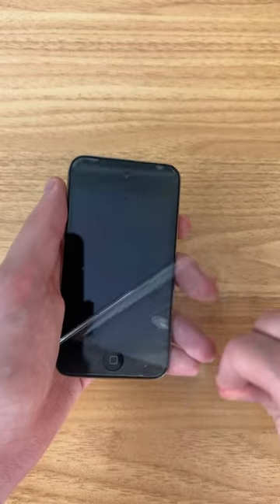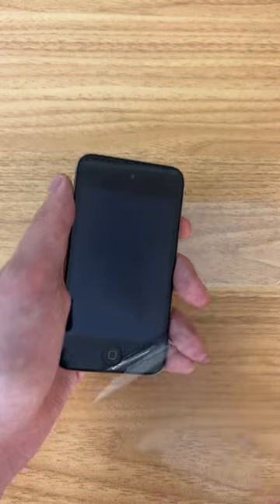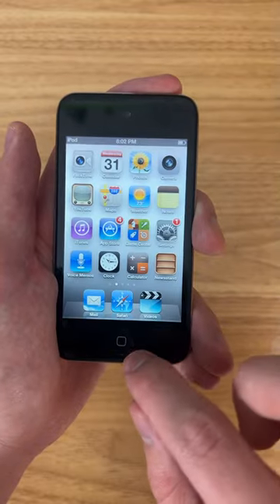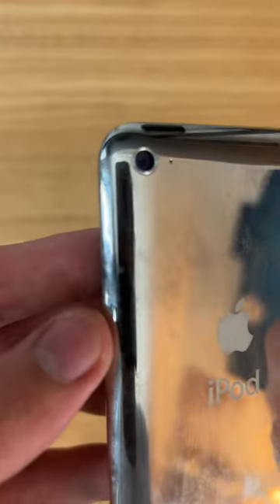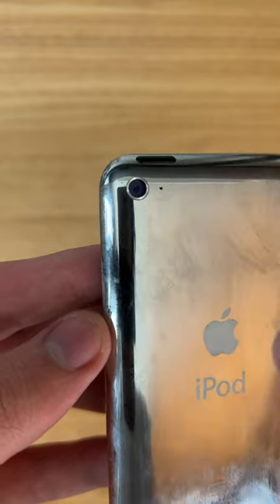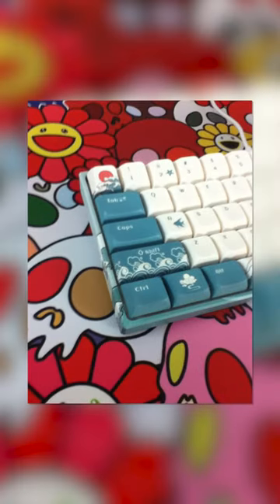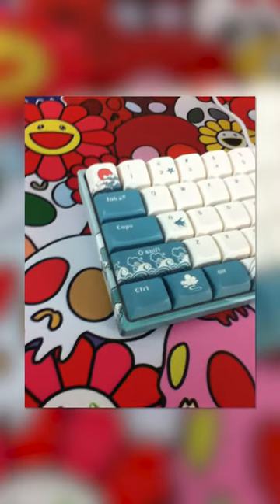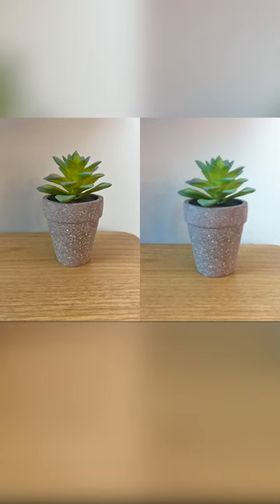iPod 4 vs iPhone 13 Pro